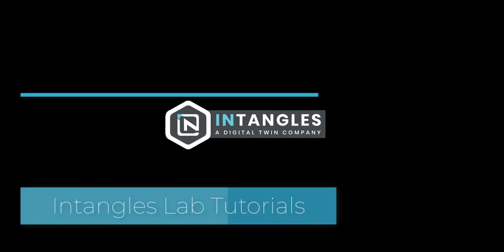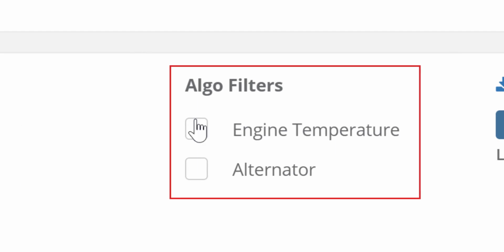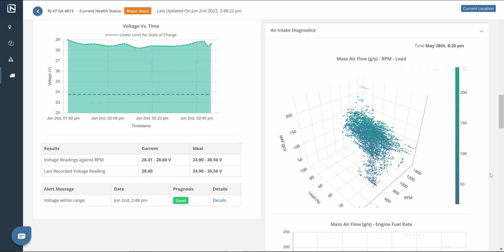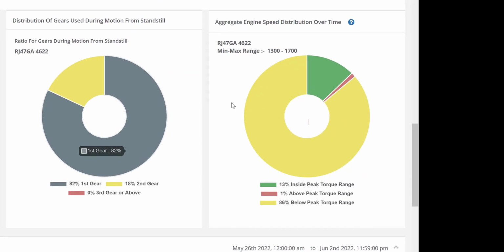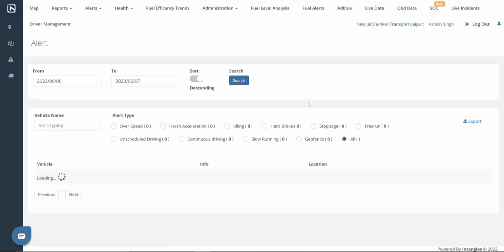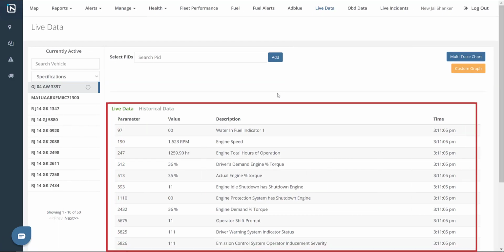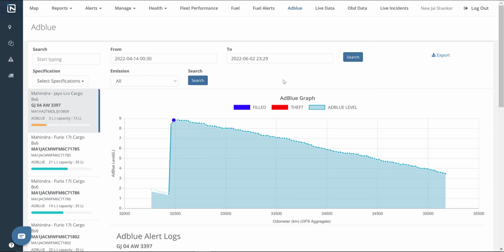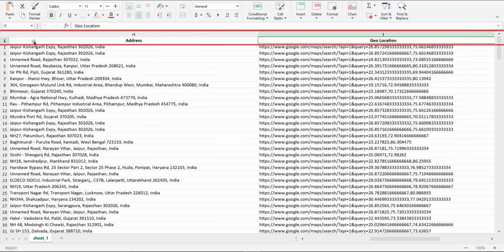Intangles - Platform Overview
Intangles helps fleet operators monitor, benchmark and conduct predictive maintenance of assets and identify underperforming assets to increase efficiency and uptime.

This video provides a concise overview of the Intangles platform. It gives you insights into how the platform works and how you can make the most of it using a plethora of features covering fleet health, fuel analysis, efficiency trends, driving behaviour analysis and many more.

Inside the video:
0:00 Introduction
0:34 Vehicle Health
5:32 Fleet Performance
8:15 Alerts
9:41 Reports
12:18 Live Incidents
12:56 Live Data
13:16 Fuel/Fuel Level Analysis
14:47 Fuel Alerts
15:28 AdBlue
16:15 Map